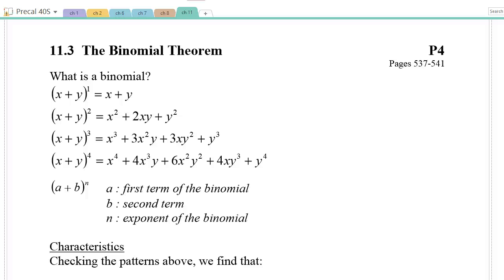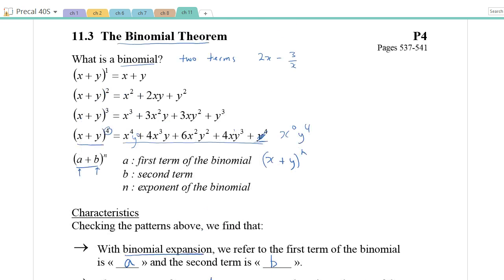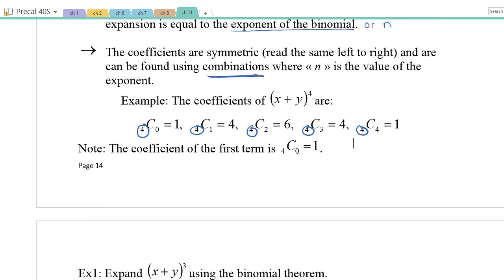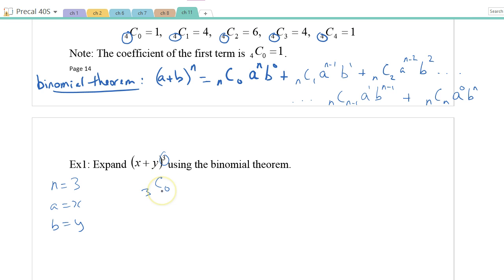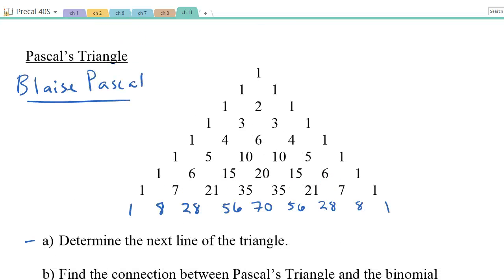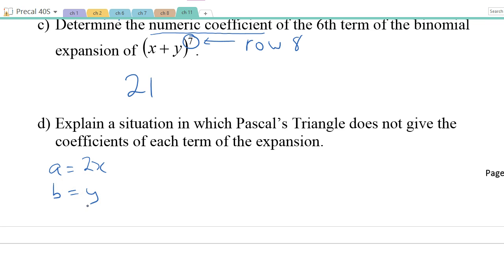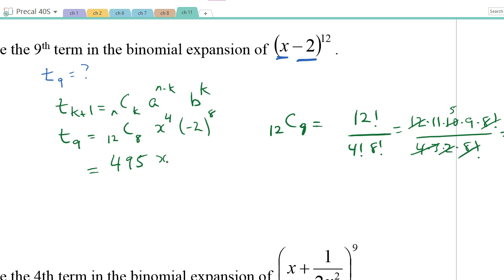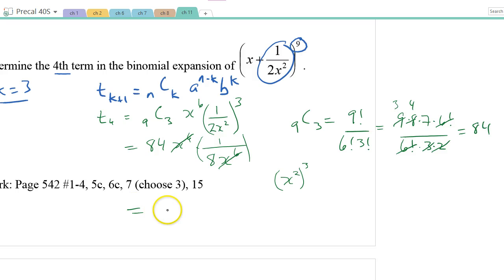Lesson 11 3a Binomial Theorem